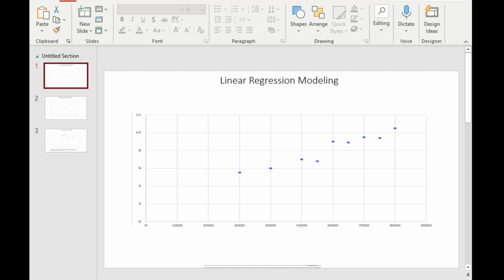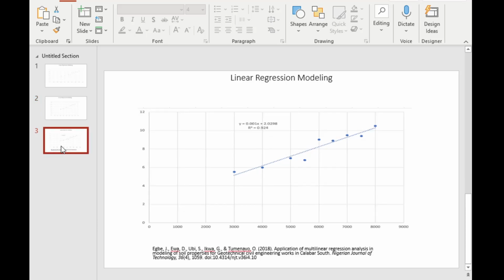Video Project Statistics